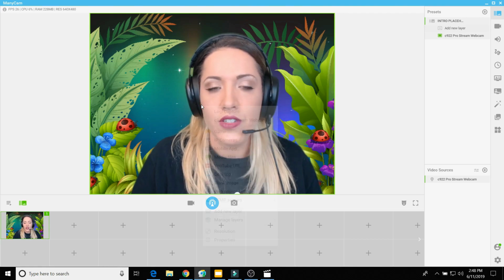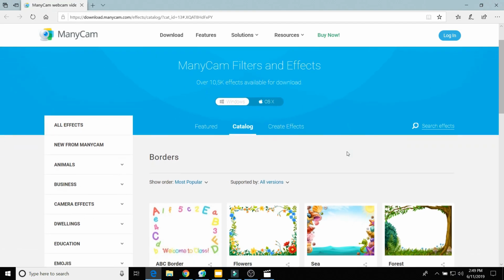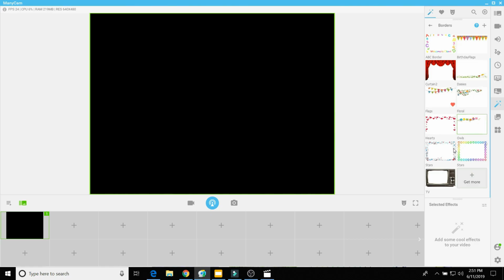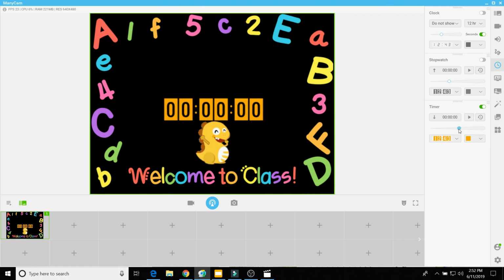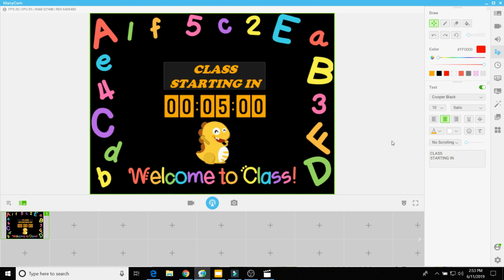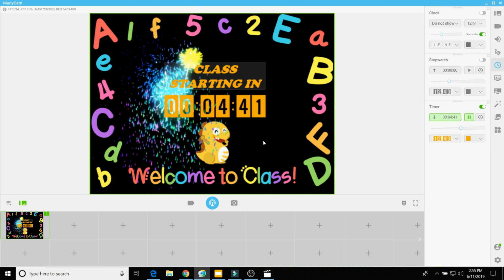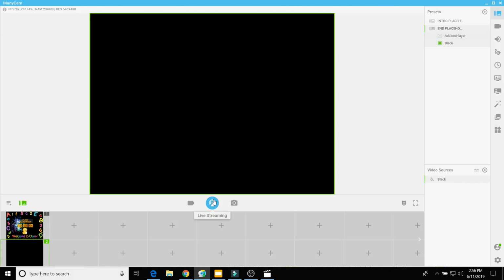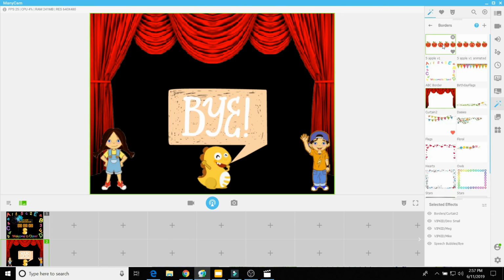ManyCam Tutorial (Placeholders)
Tutorial showing teachers how to create ManyCam before and after class placeholders. I use these placeholders to give my students something interesting to look at while they wait for class to begin.